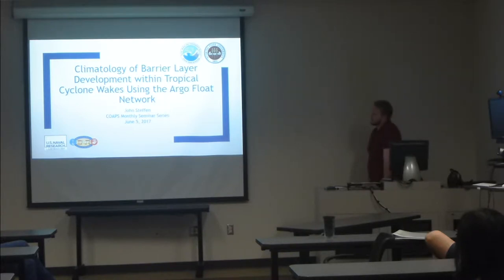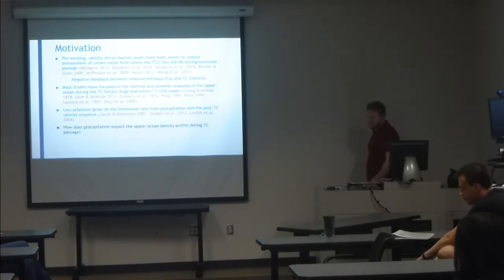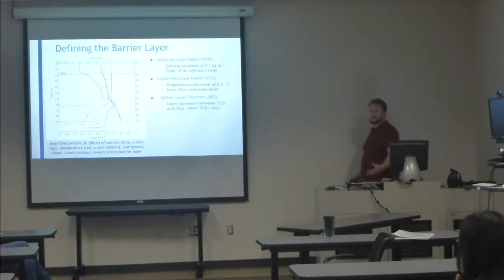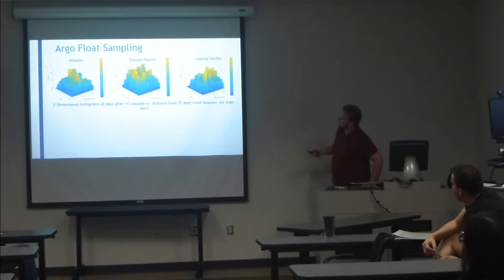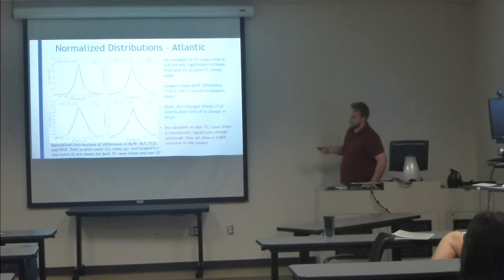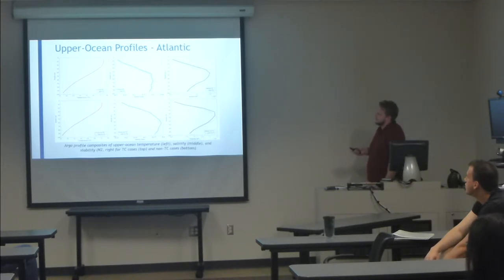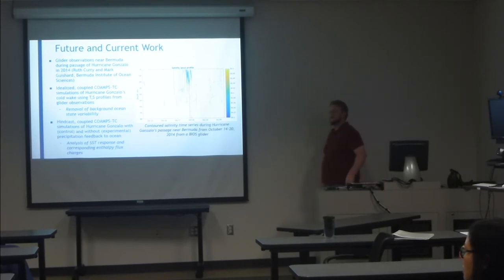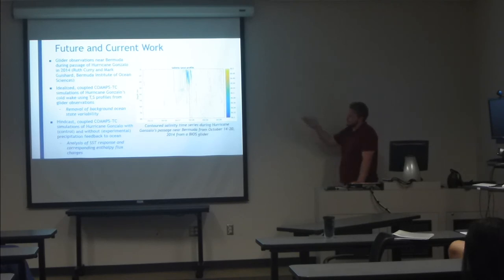COAPS Seminar June 2017 - John Steffen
Climatology of barrier layer development within tropical cyclone wakes using the Argo float network

Description: The upper-ocean response to tropical cyclone (TC) passage in the Atlantic, Eastern Pacific, and Central Pacific basins is analyzed using Argo float profiles from 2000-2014. Barrier layer development is measured by pre-TC versus post-TC changes in barrier layer thickness (BLT, Isothermal layer depth – Isopycnal layer depth) and barrier layer potential energy (BLPE), both of which are influenced by the upper-ocean temperature and salinity structure. A statistically significant increase in BLPE occurs in the Atlantic basin, but not in either of the Pacific basins. Temporal and spatial BL characteristics are explored and physical mechanisms leading to BL formation are proposed.